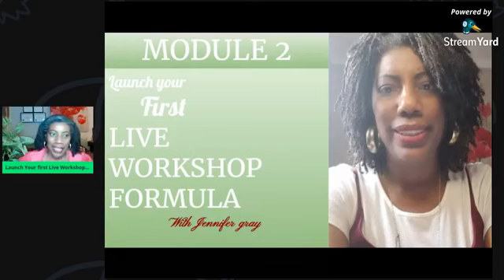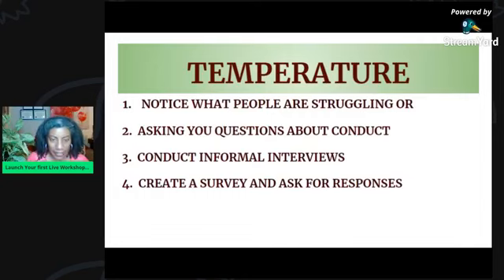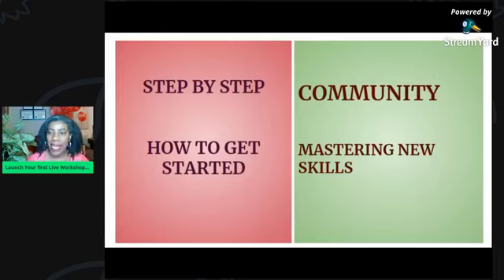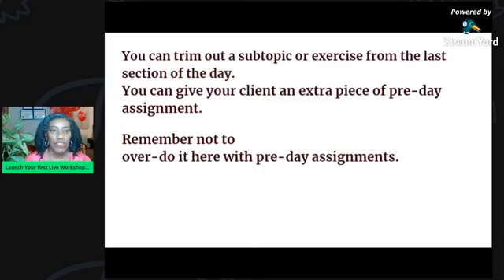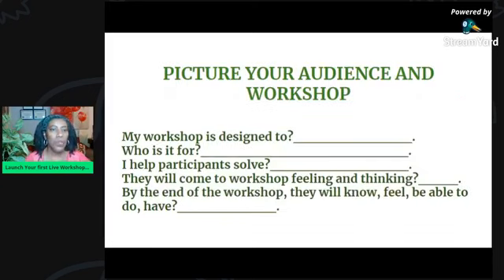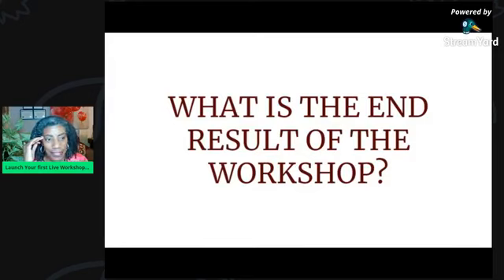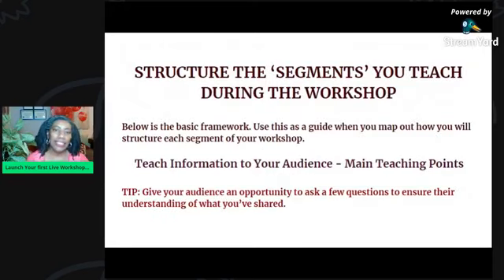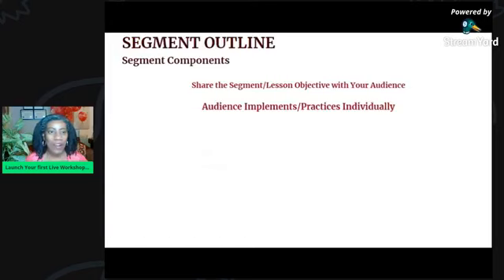Launch Your First Workshop Formula with Jennifer Gray Module 2 mp4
Welcome back to The Workshop Formula.
In this module we are going to focus on how to seal the
deal, confidently price your expertise and how to
create irresistible marketing.
Welcome to Module 2. It's designed to help you pull together some necessary information to include in your workshop, mainly content and delivery.